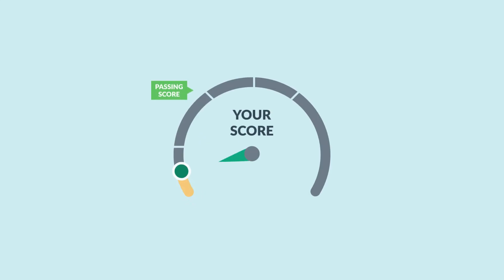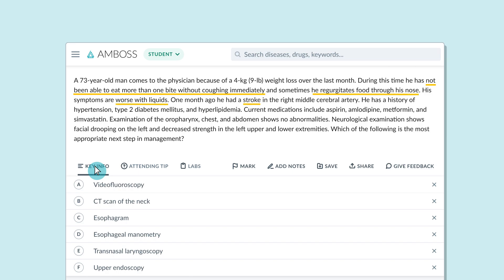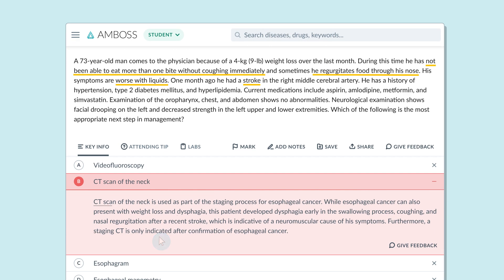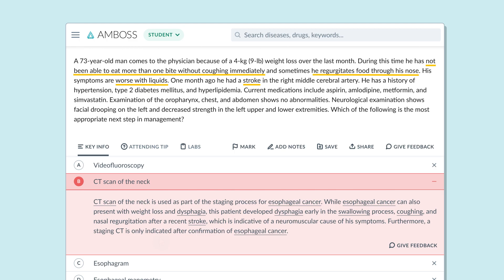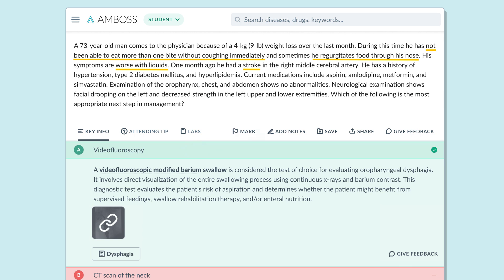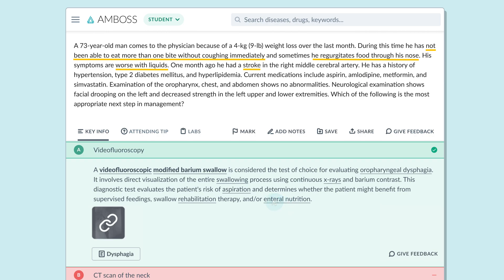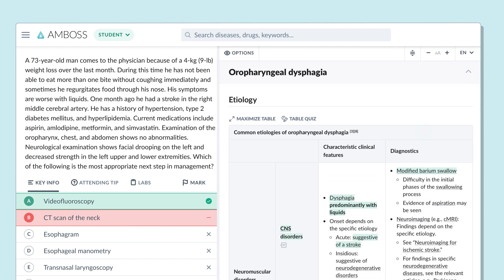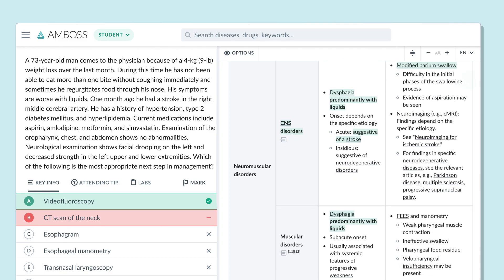How to Use the AMBOSS Question Bank for USMLE & Med School Success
Are you preparing for your USMLE, NBME, or med school exams? 📚 The AMBOSS Question Bank is an essential tool to help you score higher, think critically, and retain key concepts—and in this video, I’ll show you exactly how to use it to boost your test performance!

🔑 What You’ll Learn:
✅ How AMBOSS Key Info helps you focus on high-yield details
✅ How Attending Tips guide you without giving away answers
✅ How detailed answer explanations improve your clinical reasoning
✅ How to use the AMBOSS Library for in-depth study

Whether you’re preparing for the Step 1, Step 2 CK, or shelf exams, AMBOSS can help you study smarter, not harder! 🧠✨